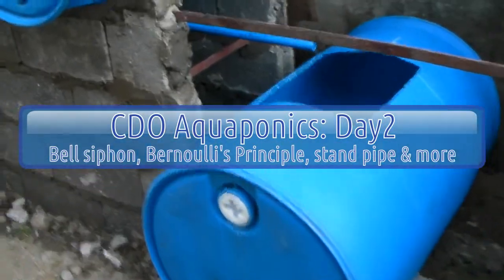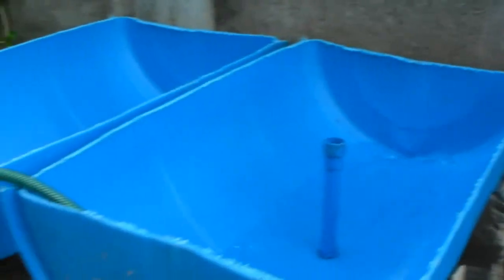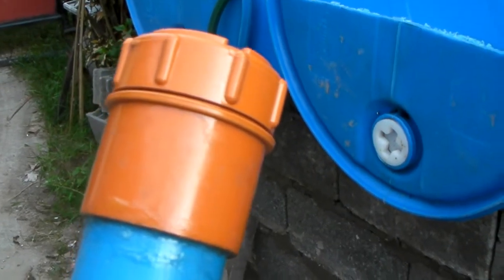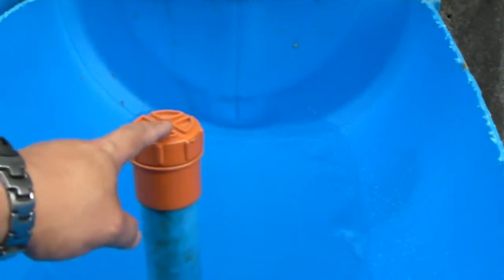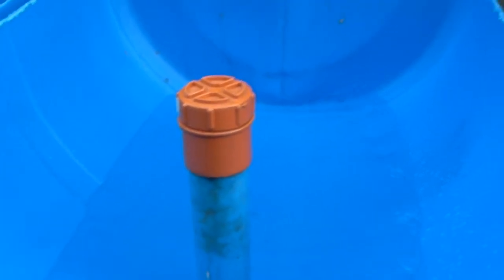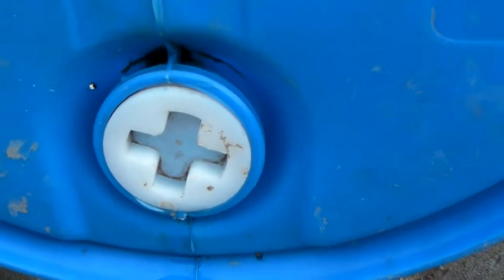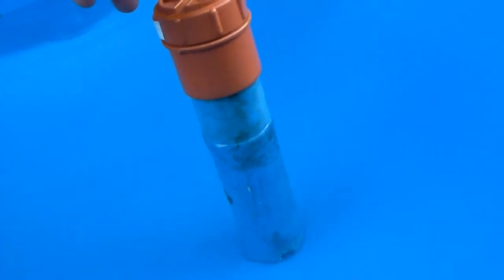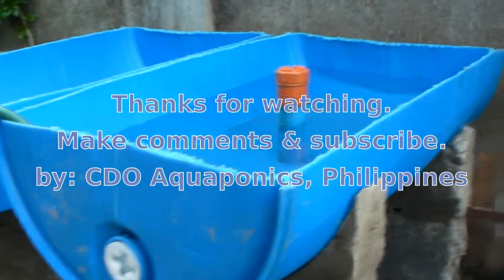CDO Aquaponics: Day 2, Stand Pipe Install & more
This is my first attempt on Aquaponics Technology. Aquaponics is considered a disruptive technology that could potentially feed the world. But I leave that claim to the experts. I'm just starting on this as a hobby and food source.

Bell siphon, Bernoulli's Principle, stand pipe and more.